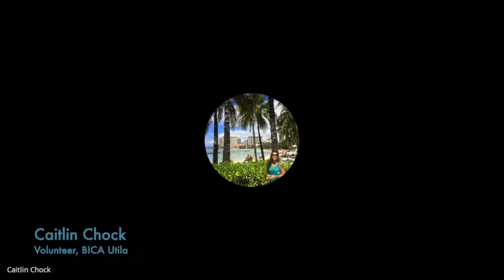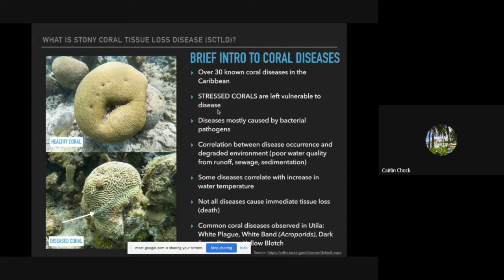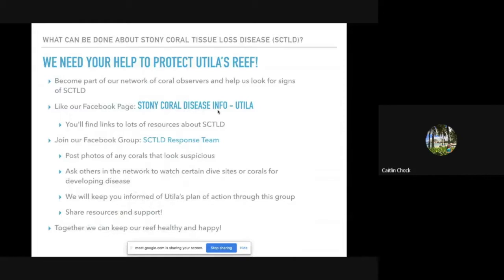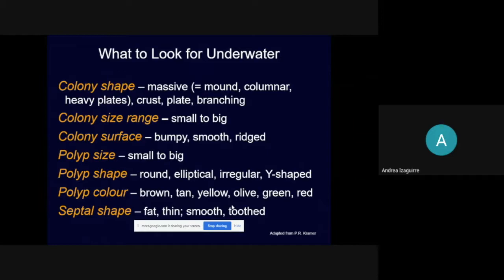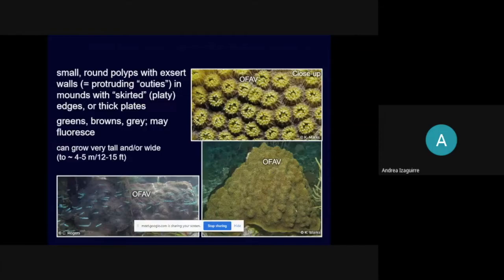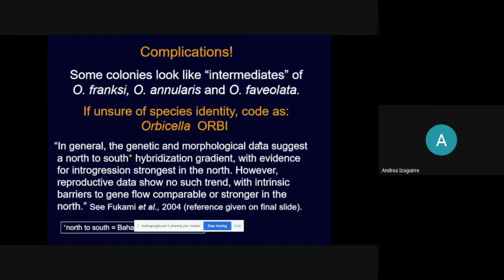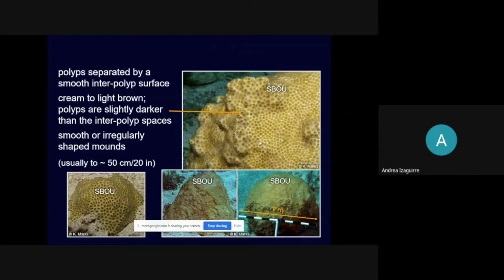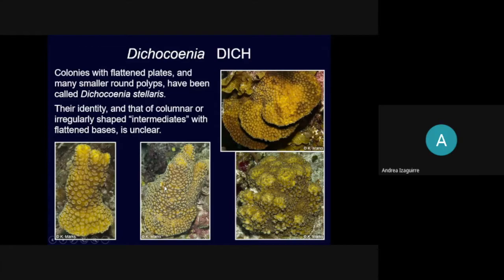Intro to SCTLD & CORAL ID Part 1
Introduction to Stony Coral Tissue Loss Disease & Coral Identification training Part 1. Created for SCTLD Response Team Utila, with resources from AGRRA.